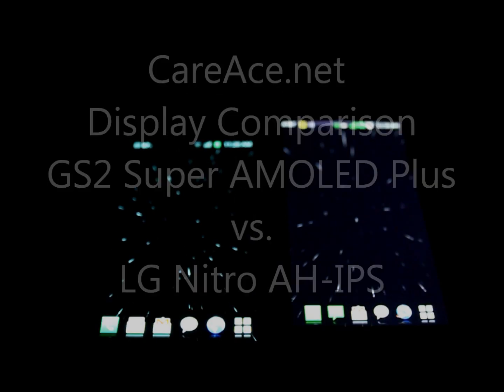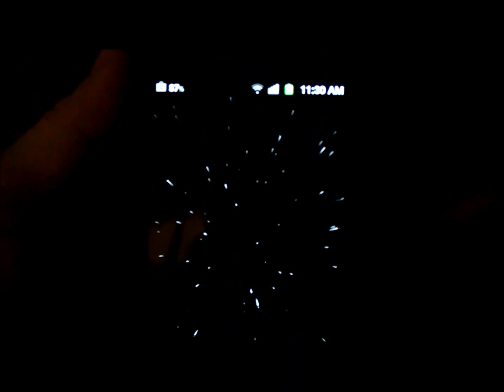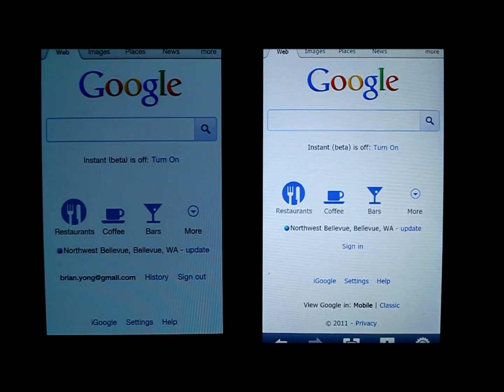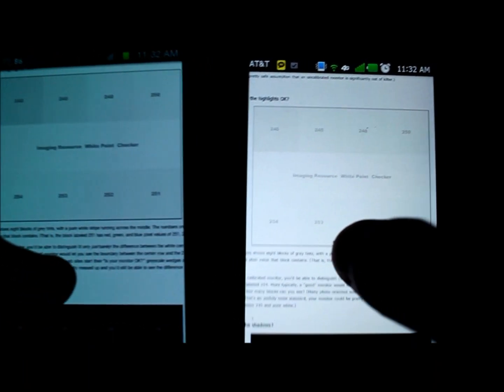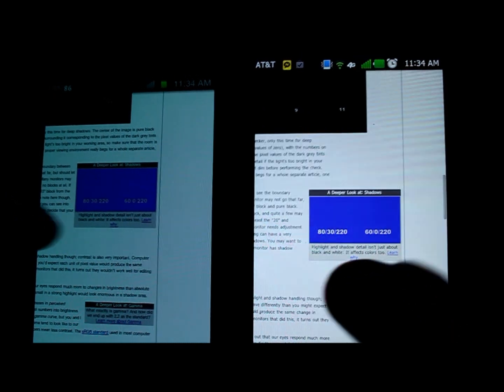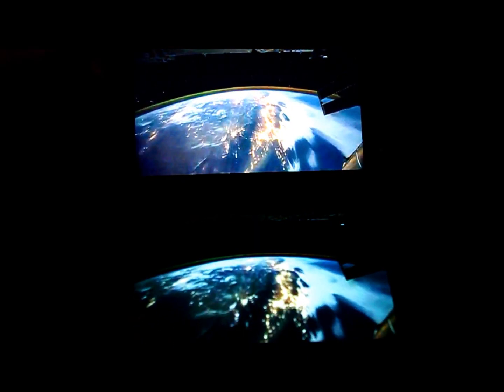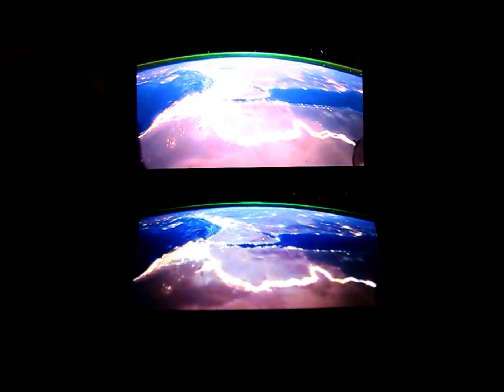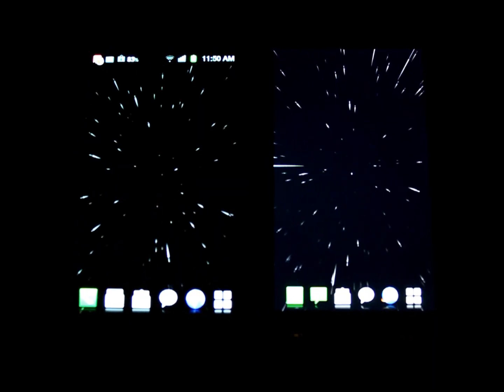Display Comaprison: GS2 Super AMOLED Plus vs. LG Nitro AH-IPS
A comparison of the Galaxy S II's Super AMOLED Plus vs the AH-IPS display found in the LG Nitro and iPhone 4